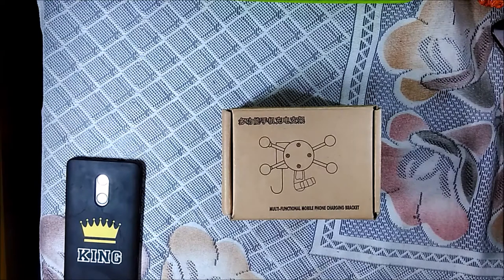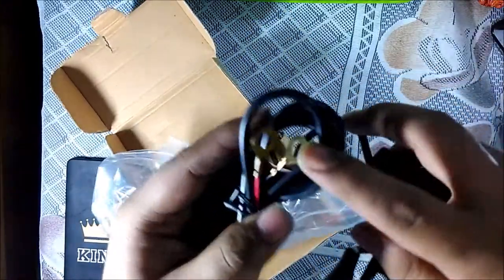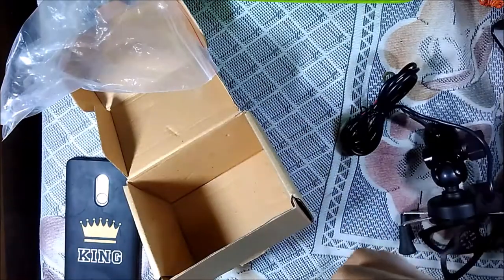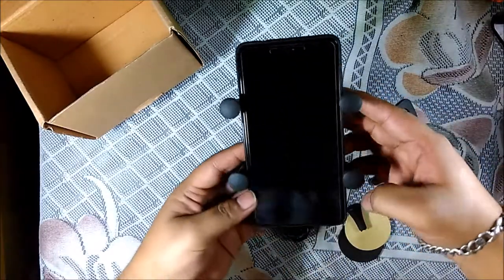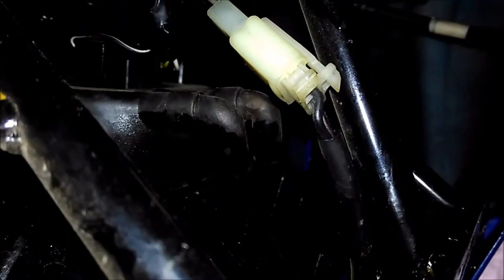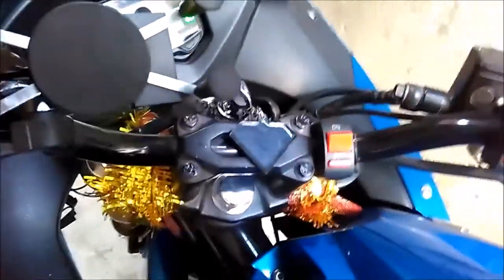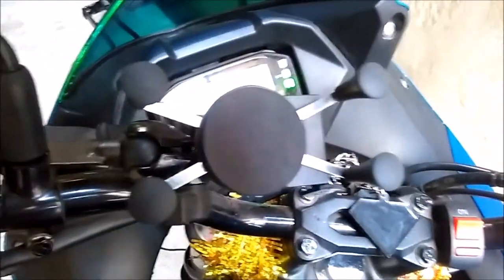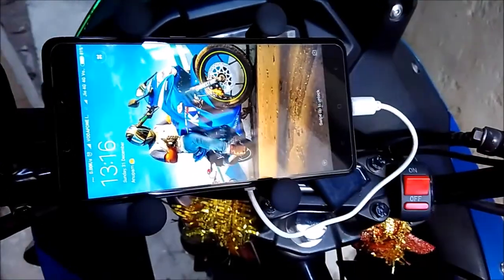Mobile Holder Charger For suzuki Gixxer SF ||ER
Mobile holder charger for Suzuki gixxer SF
& it's wireing process .
    Do like
     Stay Tuend
[ER] '